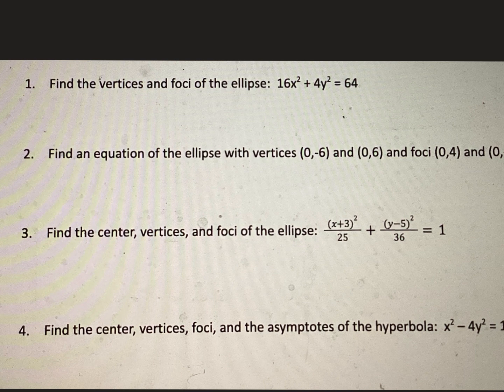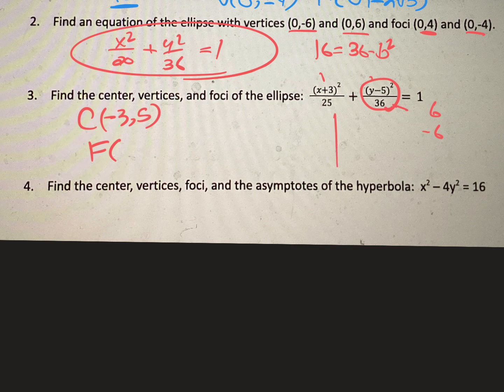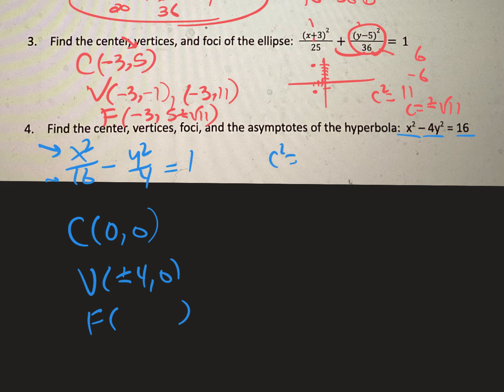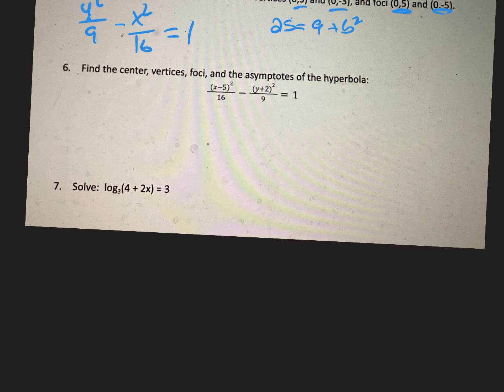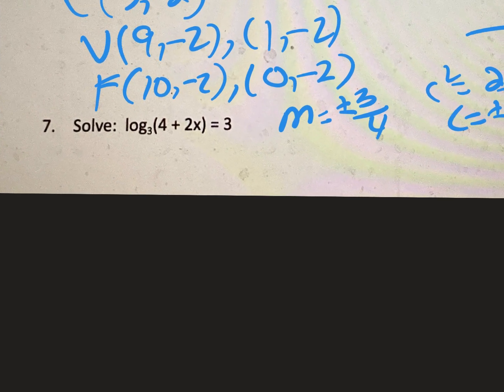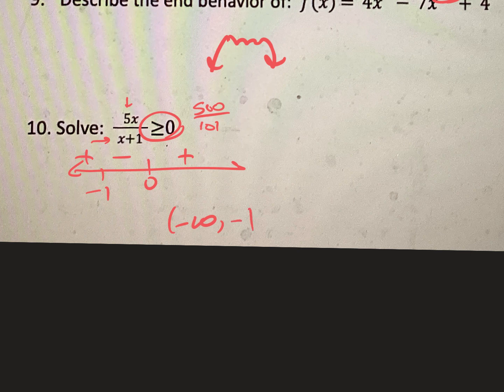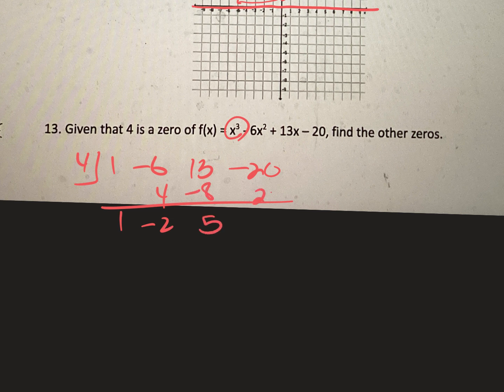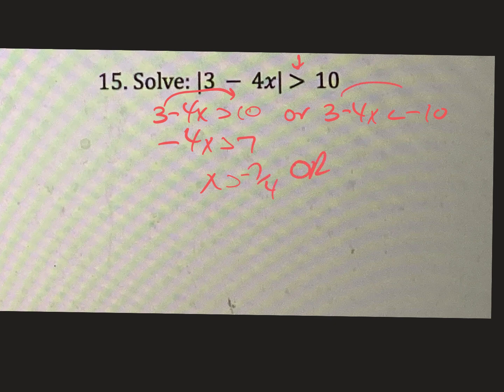Adv Alg practice 31 (2024) mb